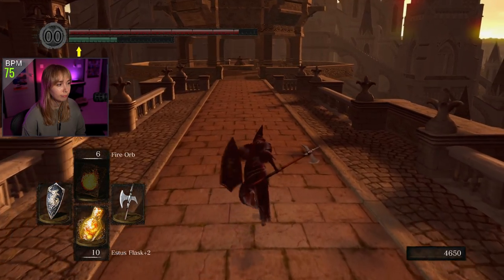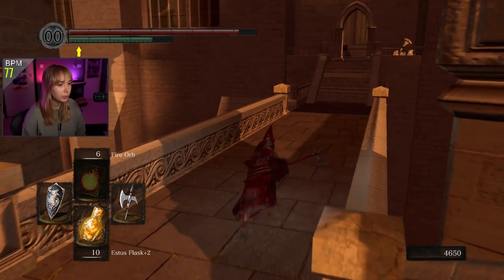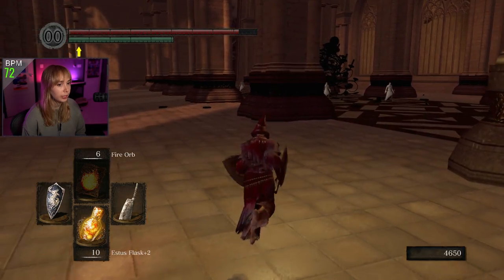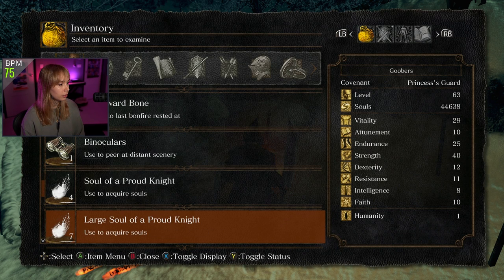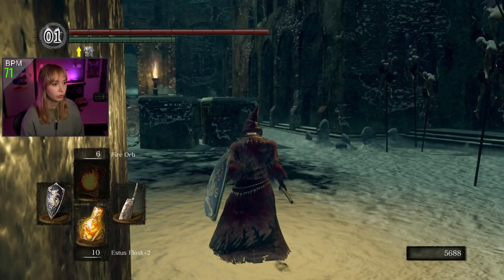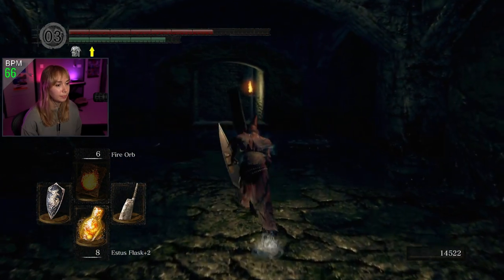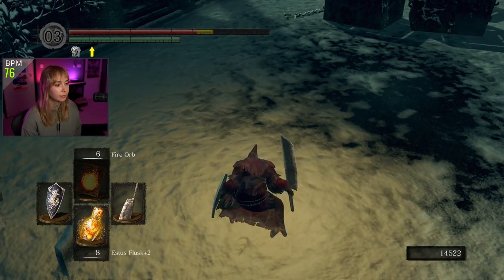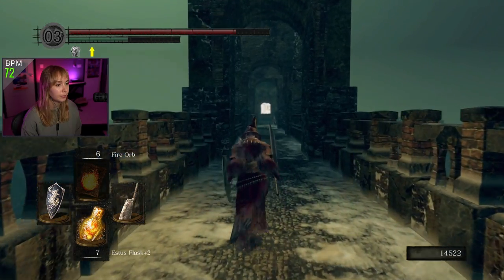Feet? - Dark Souls [10]